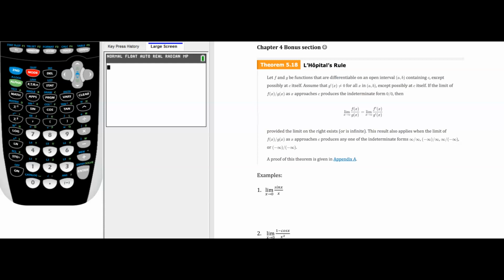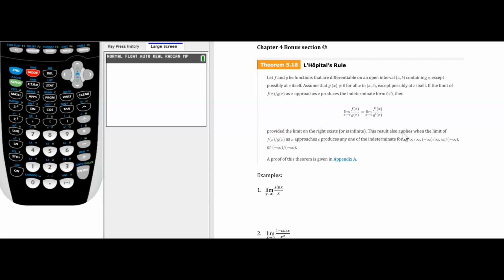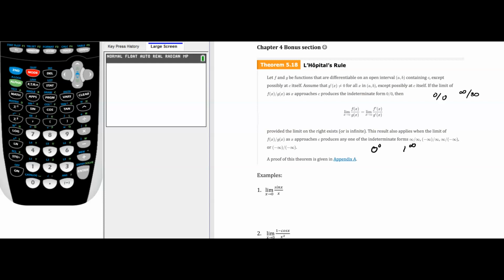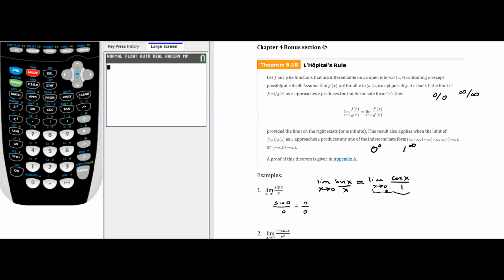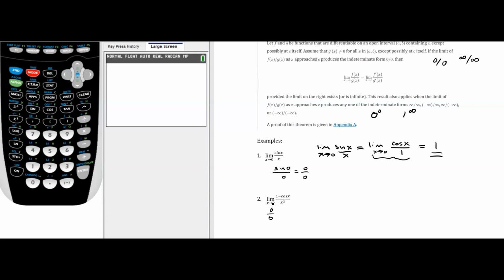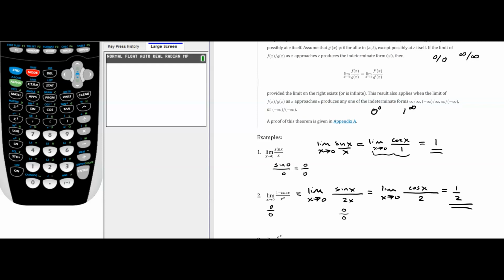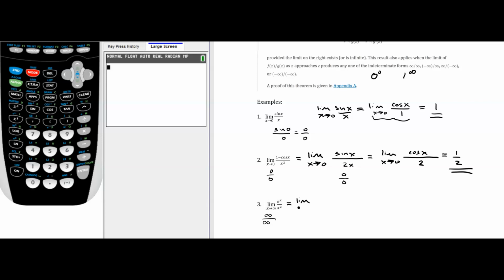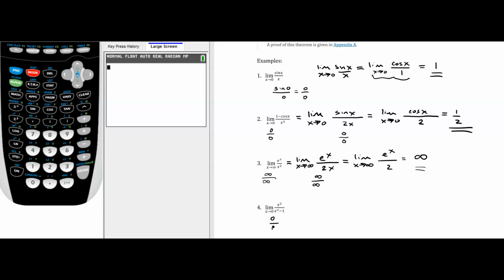Chapter 4 Lhopital's Rule Notes